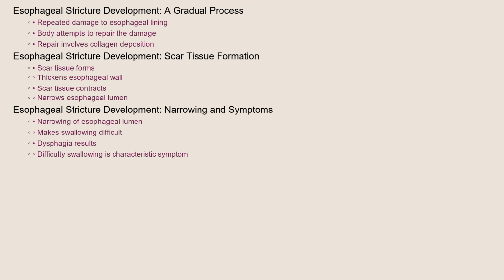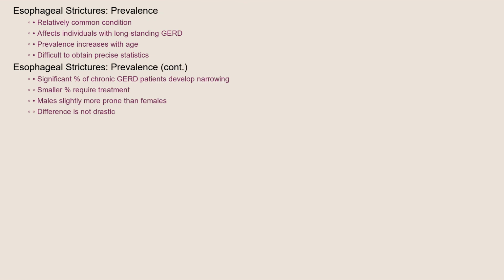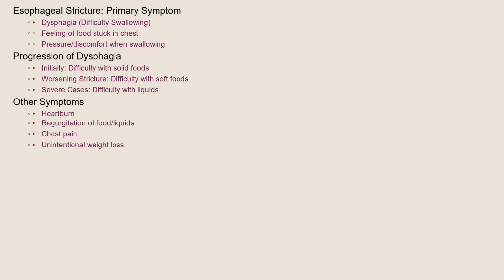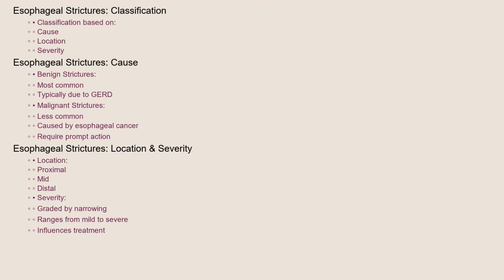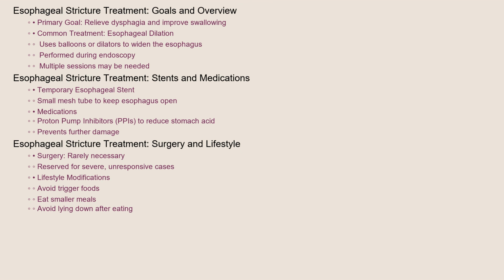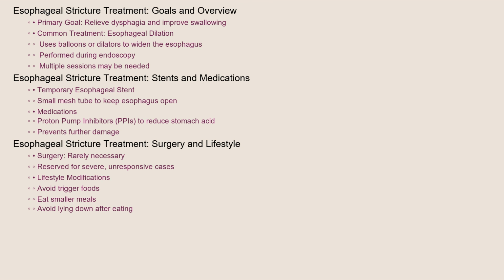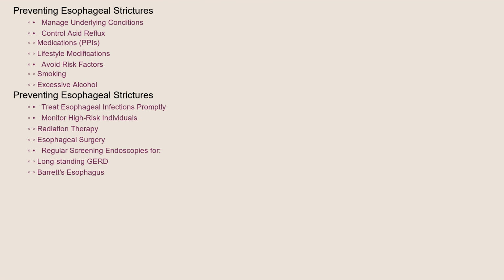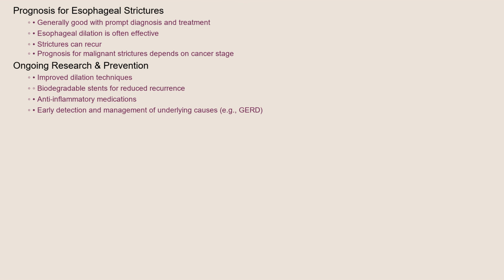Esophageal strictures Explained Causes, Symptoms and Treatment, All Insights